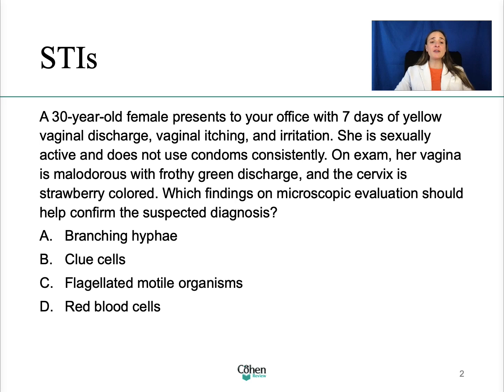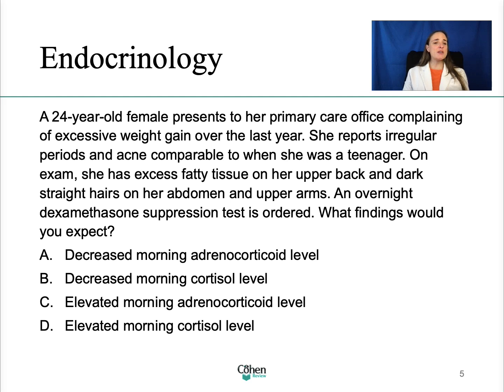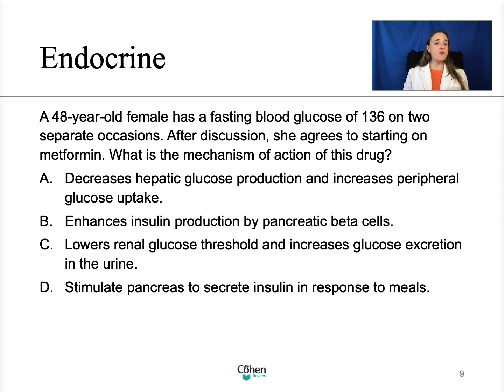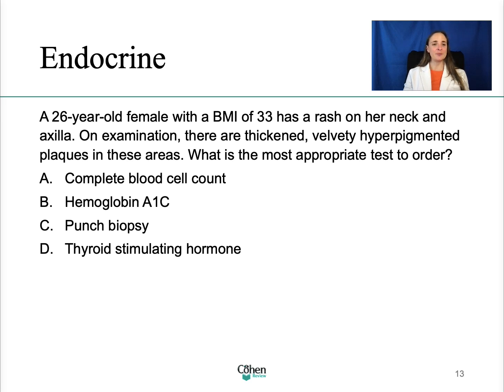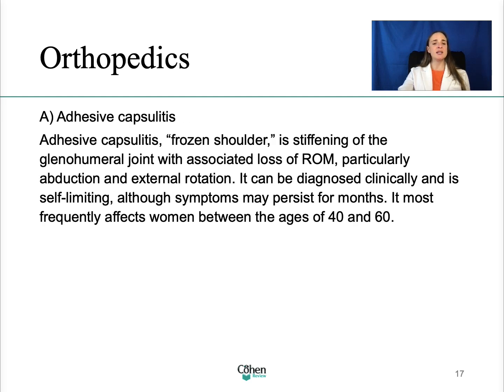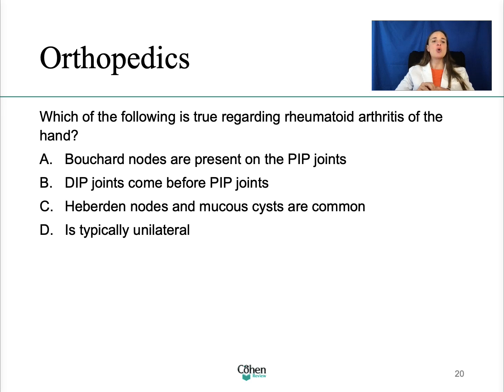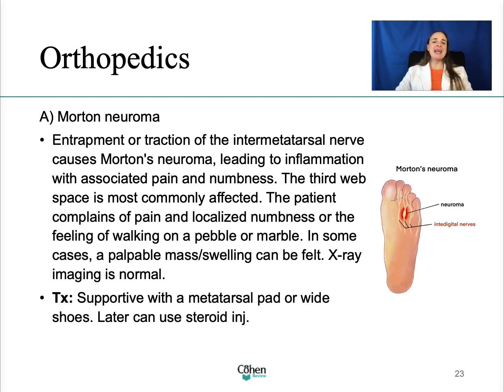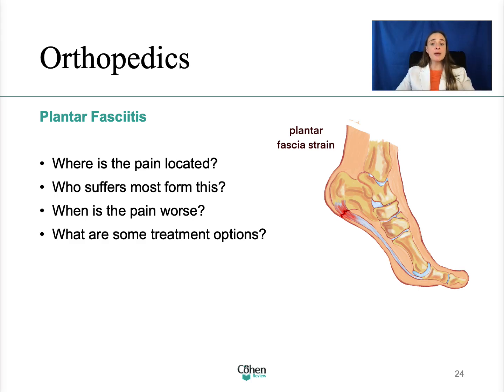Practice Questions for NP Board exams, ace the AANP or ANCC.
Embark on your path to success with our 'Practice Questions for NP Board Exams' video, a crucial tool for anyone aiming to ace the AANP or ANCC. This video offers a sample of Mrs. Cohen's renowned Q&A Lectures, showcasing the kind of insightful, exam-focused questions and explanations you can expect from our full series.

Your journey to board certification starts here!

00:00 Intro & Q&A instructions
01:35 STI
04:28 Endocrinology
11:57 Orthopedics